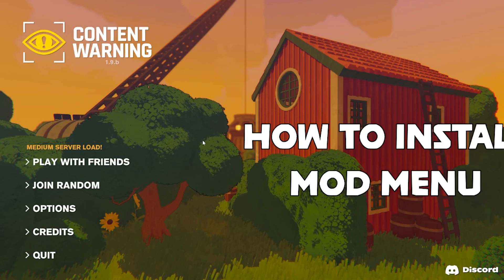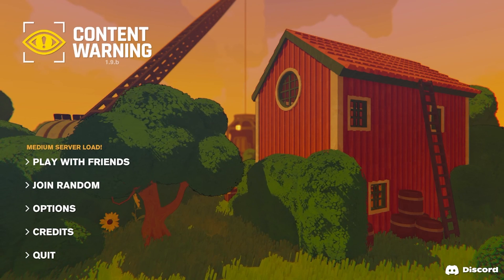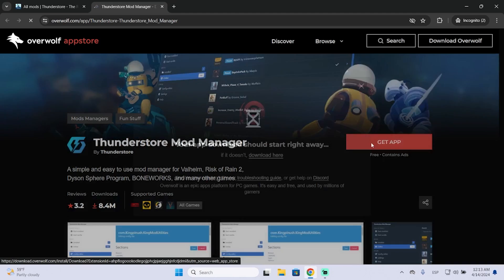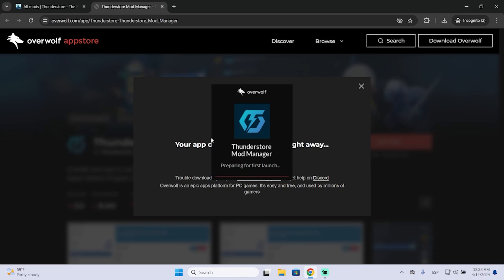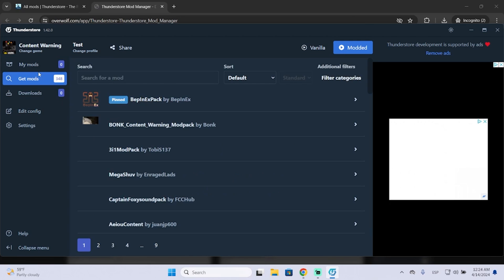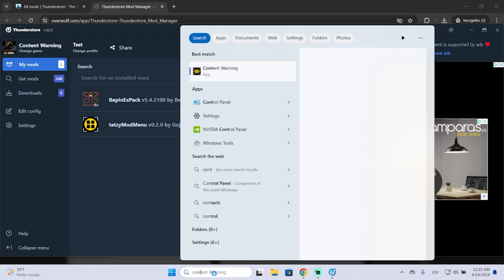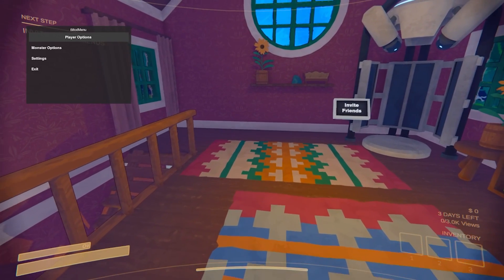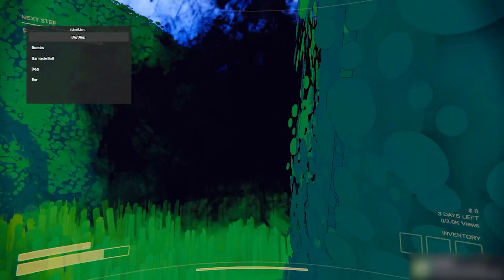How To Install Mod Menu on Content Warning - Tutorial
Learn How To Get a Mod Menu for Content Warning Step By Step!
With this mod menu you will be able to spawn monsters to troll your friends in any lobby, try new monsters and make your games more funny
Full guide to install mod menu on content warning tutorial